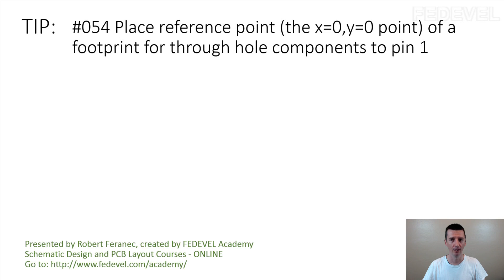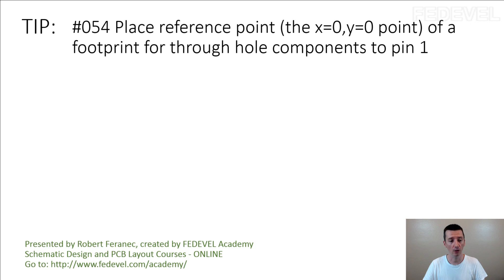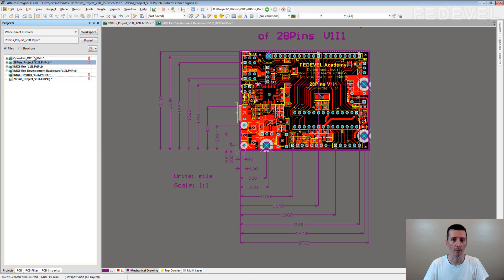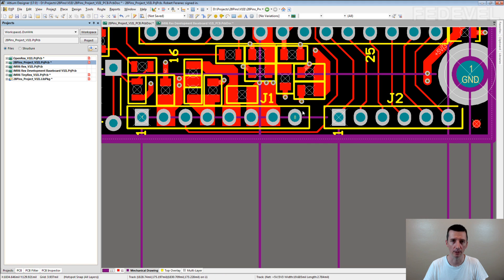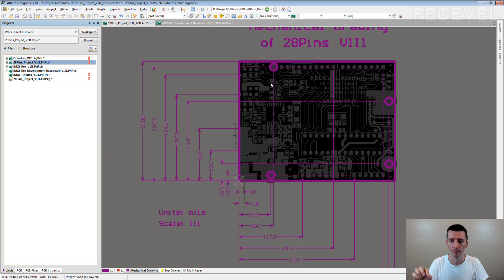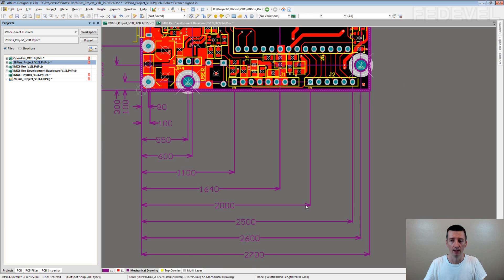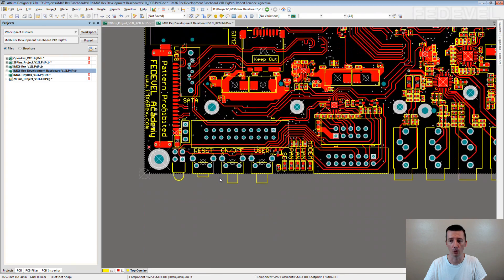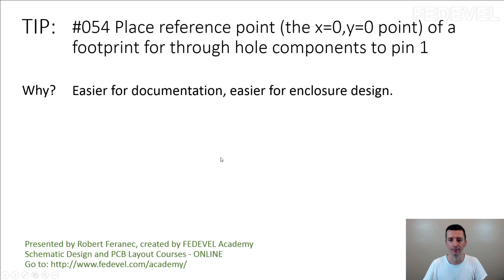TIP #054: Place reference point of a footprint for through hole components to pin 1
Why? Easier for documentation, easier for enclosure design.

- Robert